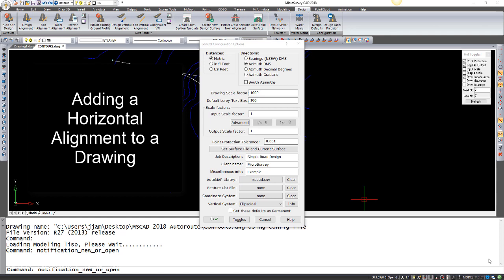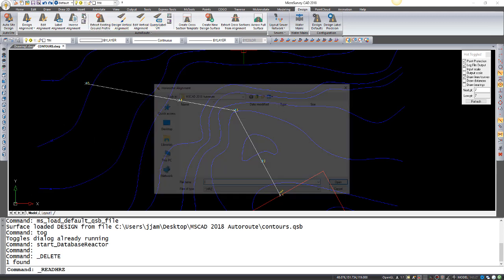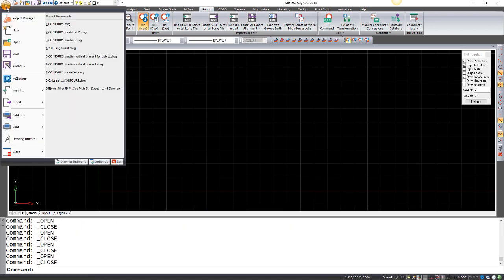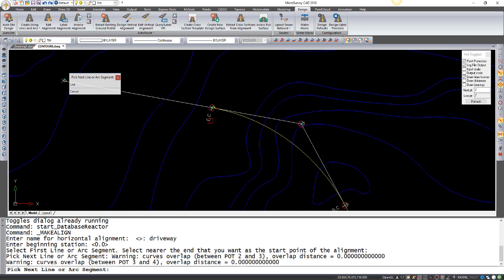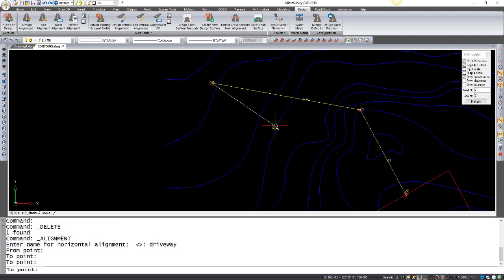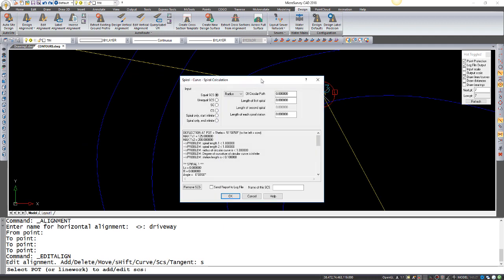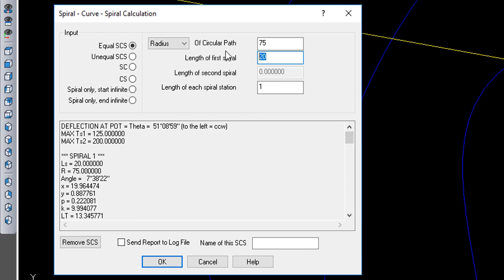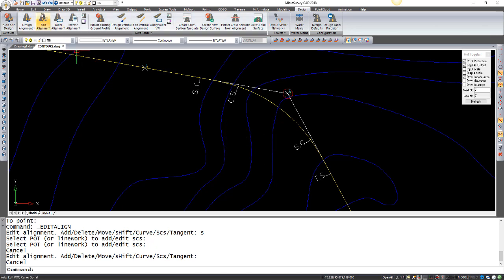Create or Import Horizontal Alignment